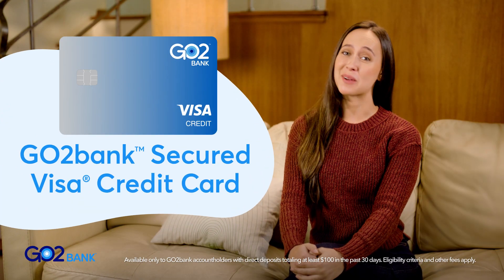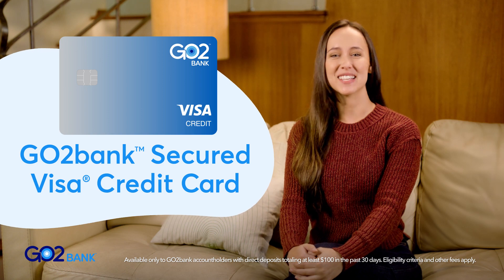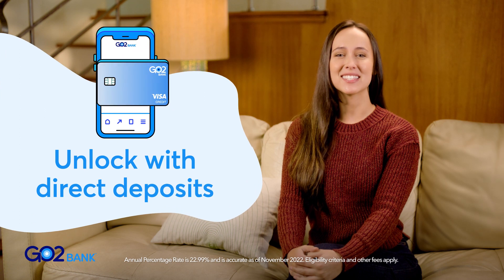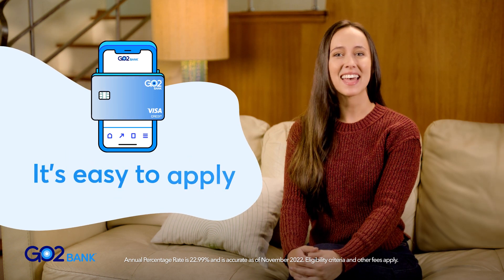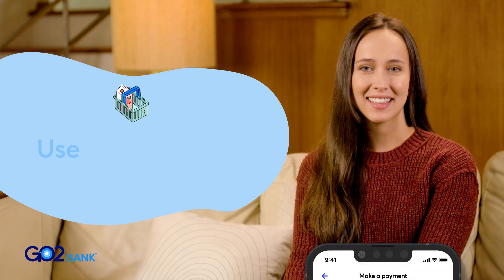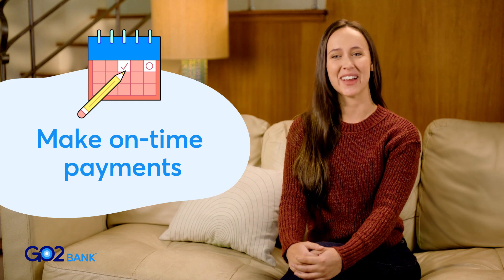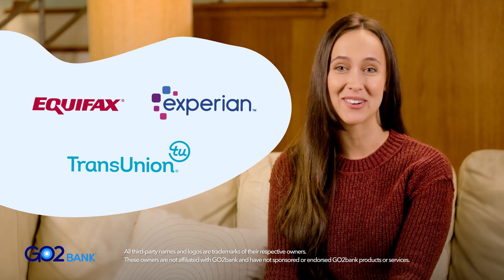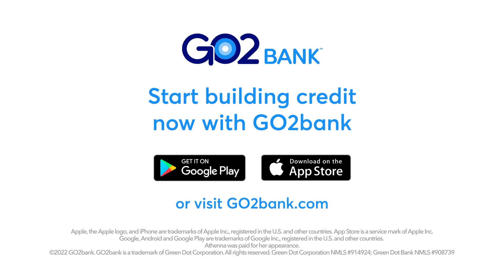GO2bank | How to build or raise your credit with the GO2bank Secured Visa Credit Card